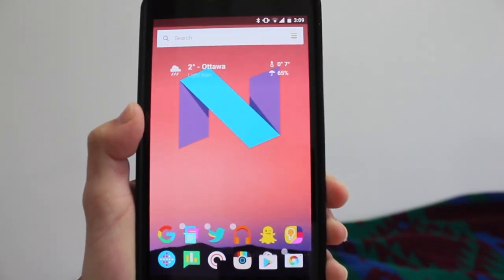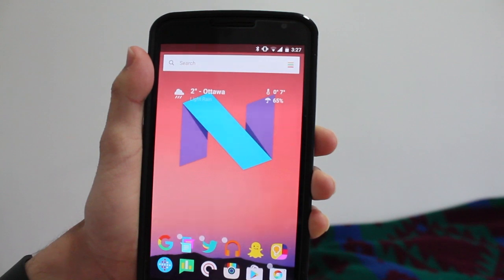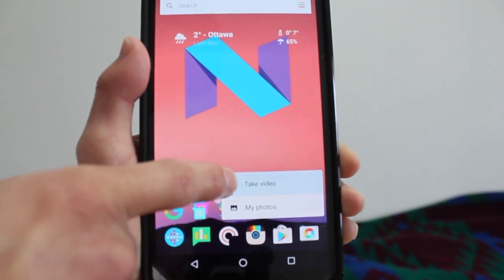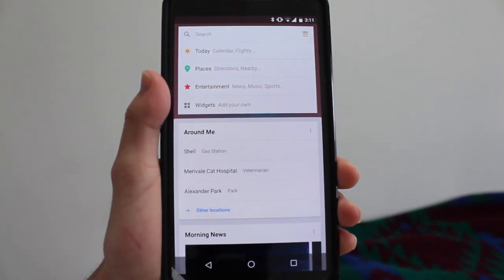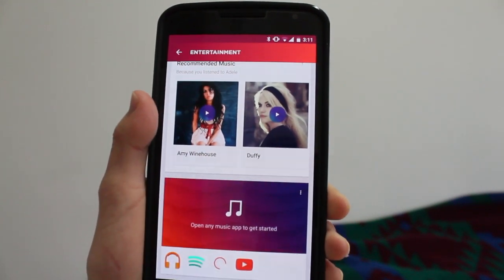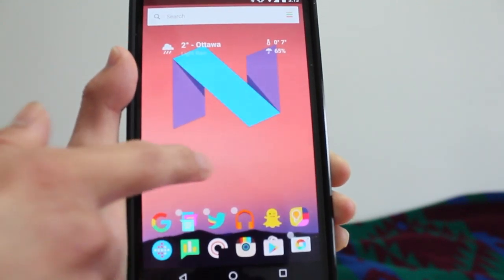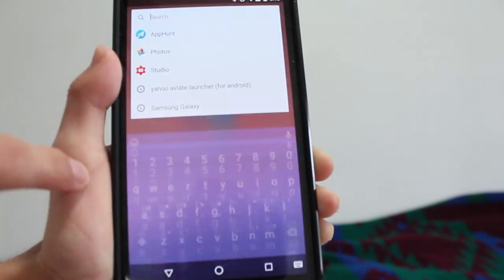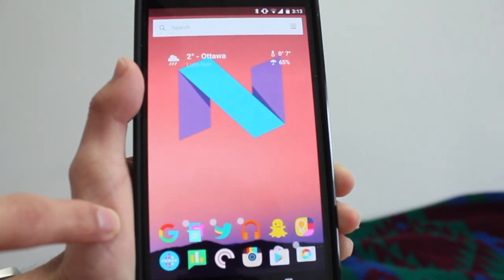3D Touch On Android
Thanks to this launcher you can kinda 3D Touch with the help of Yahoo Aviate launcher.